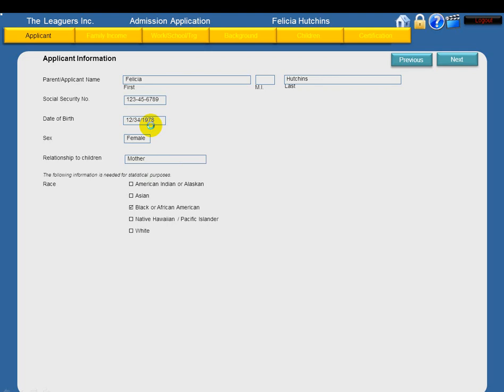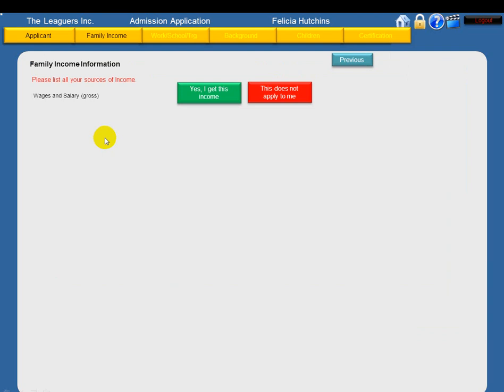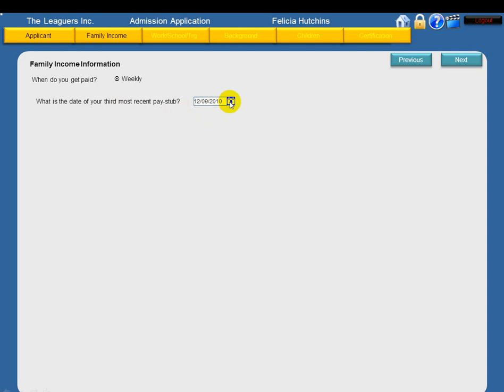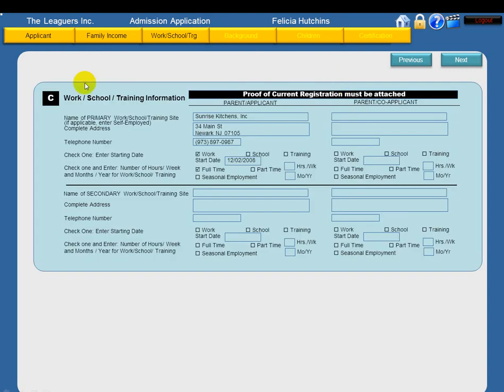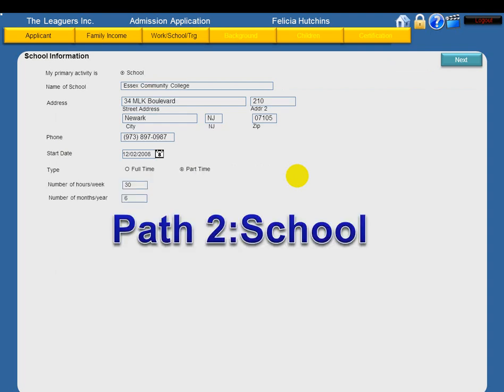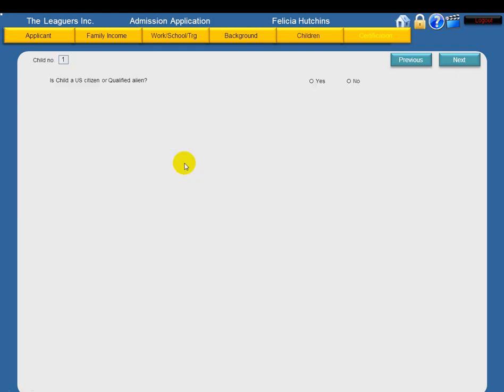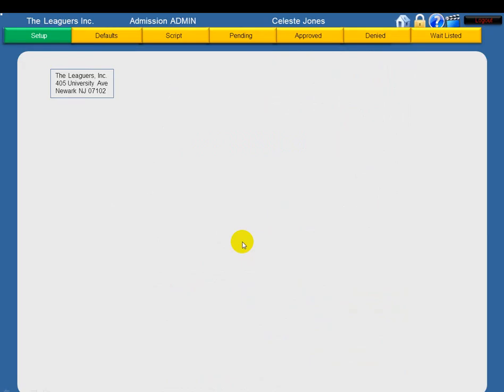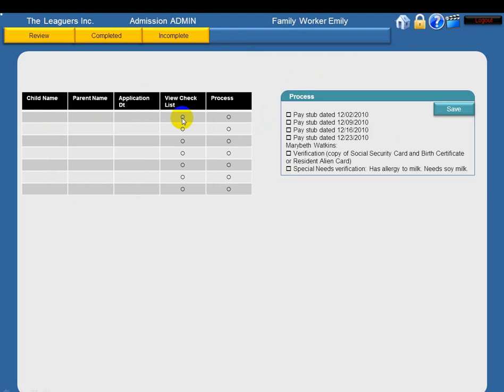Application Center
Portal for parents to apply for admission of their children to Federally-funded child care programs.